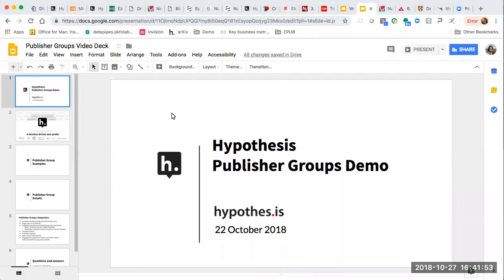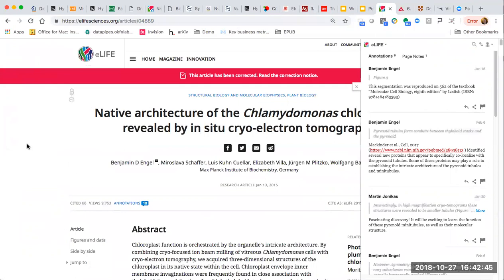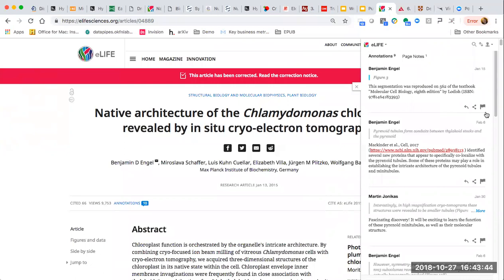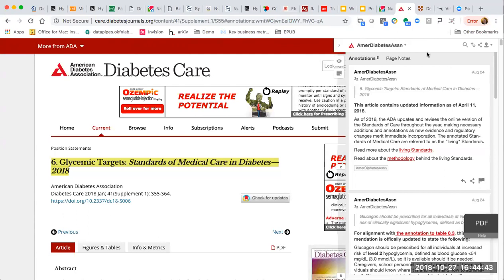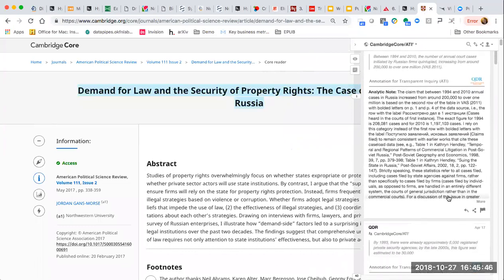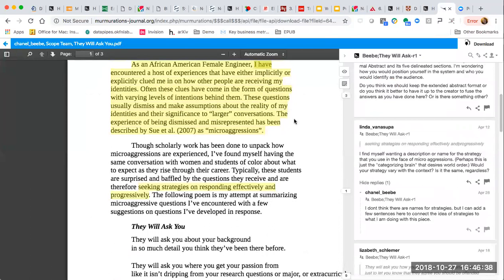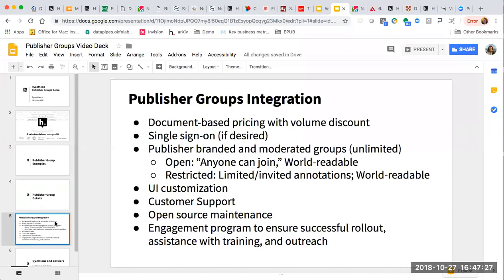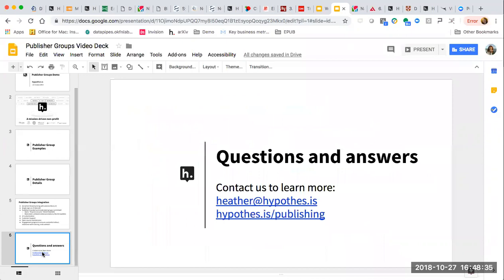Hypothesis Publisher Groups Demo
Director of Partnerships Heather Staines leads a brief demonstration of different ways publishers are using Hypothesis' publisher groups.